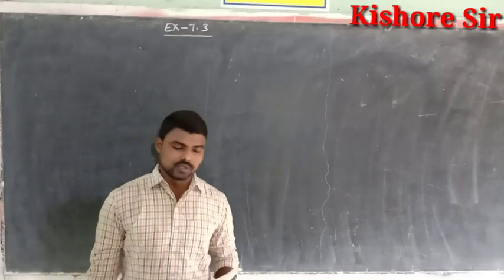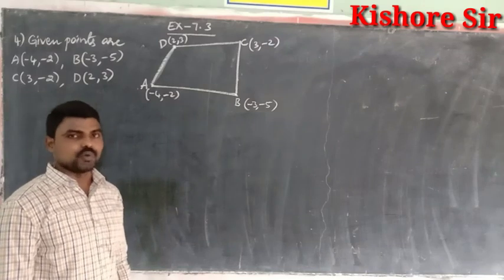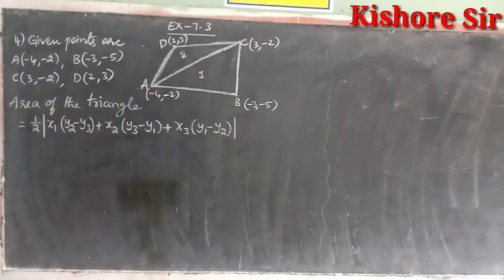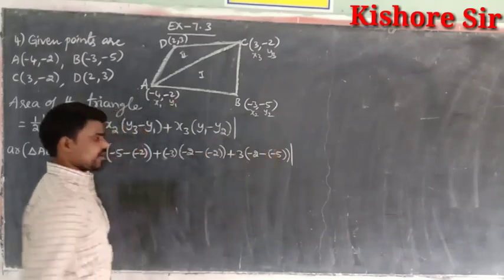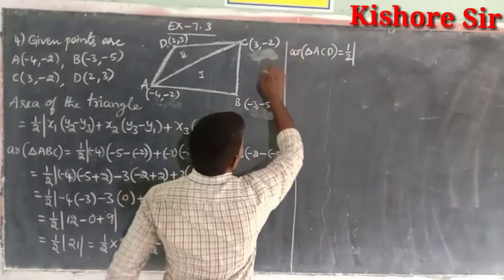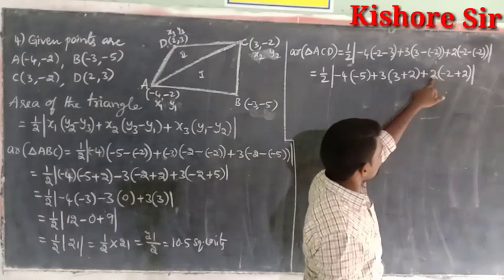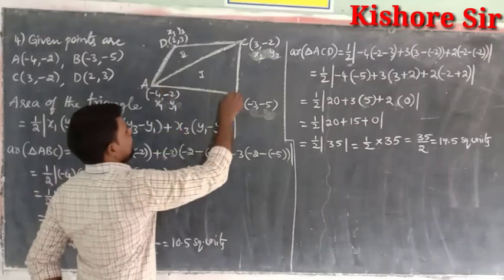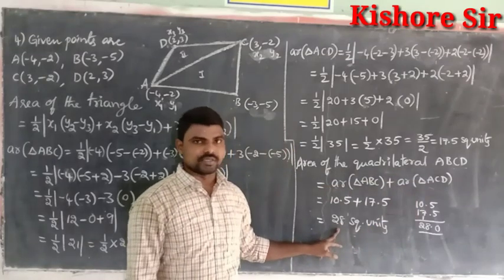Coordinate Geometry 15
10class mathematics